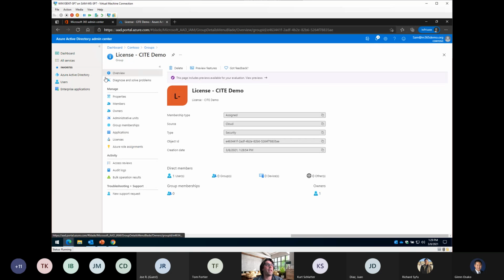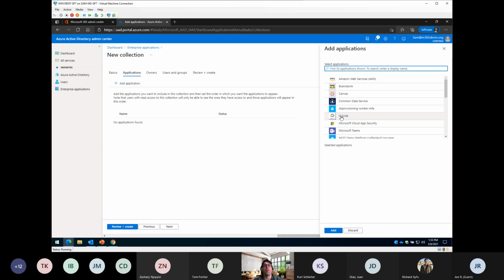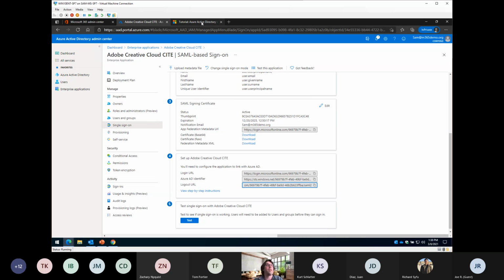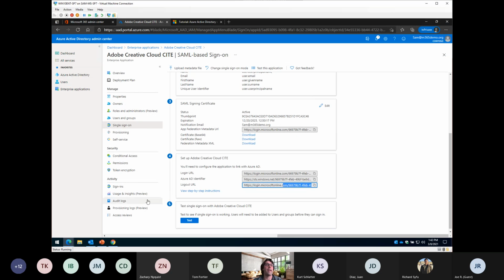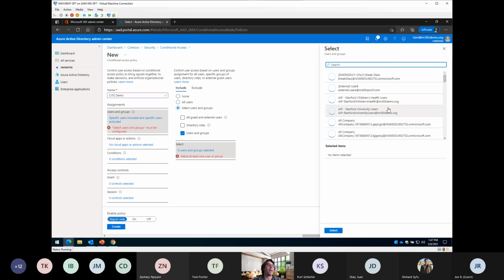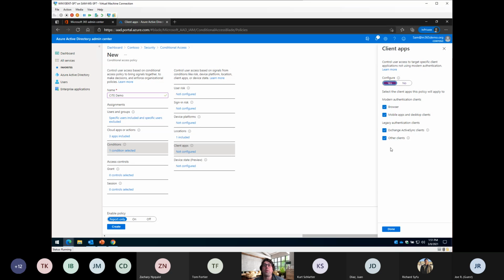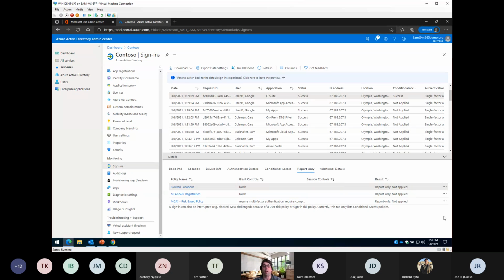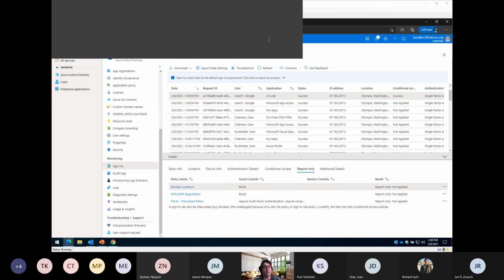Azure Active Directory Technical Session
Please note that this is only half of the entire training, we apologize for the inconvenience. for more Microsoft training opportunities.

During this session, you will learn how to use Azure Active Directory to manage your staff’s sign-in and access to resources. This session will provide an overview and live tour of navigating Azure Active Directory basics including: roles and management, settings control, setting up access.